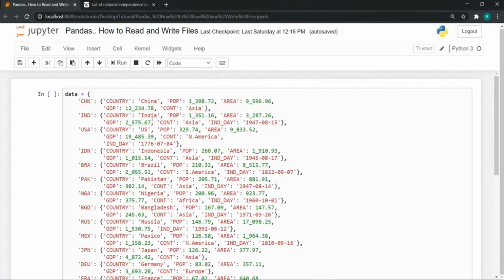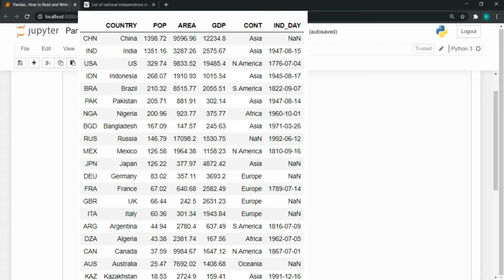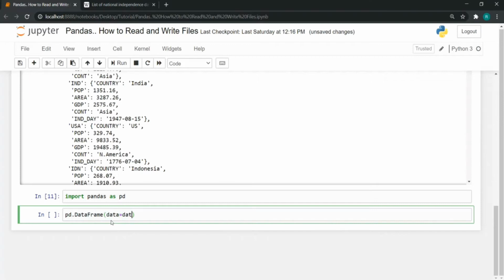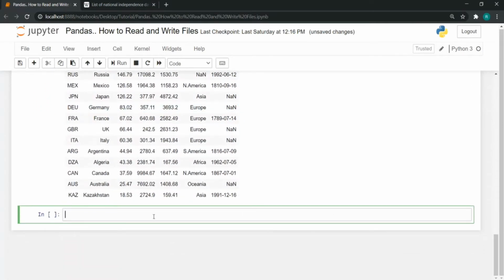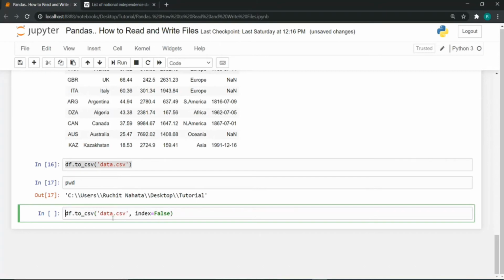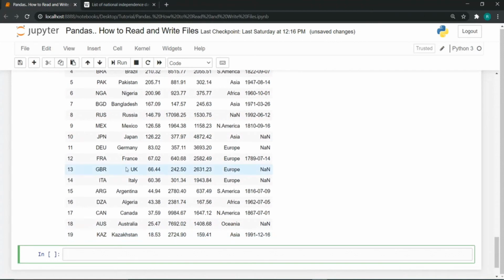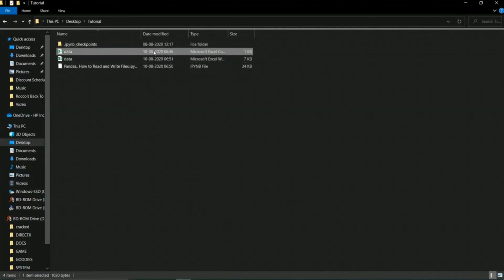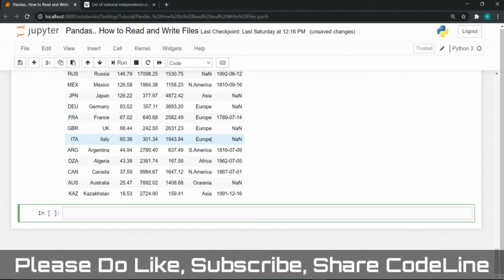Pandas: How to Read and Write Files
How to Read and Write Files in Pandas

1. Installing Pandas
2. Preparing Data
3. Using the Pandas read_csv() and .to_csv() Functions
4. Write a CSV File
5. Read a CSV File
6. Using Pandas to Write and Read Excel Files
7. Write an Excel File
8. Read an Excel File

Happy Coding!!!